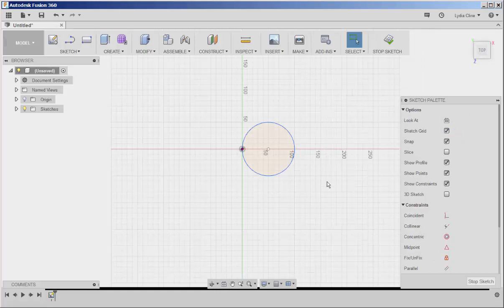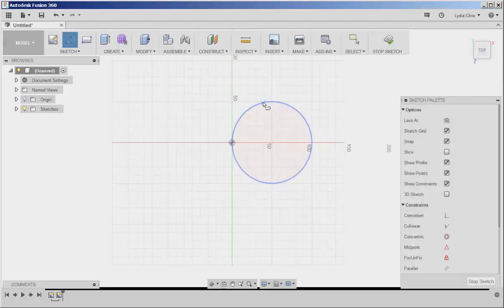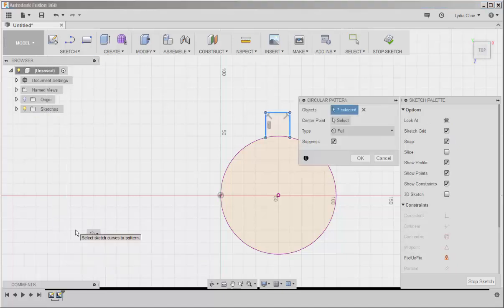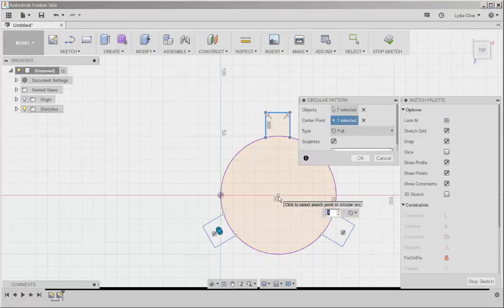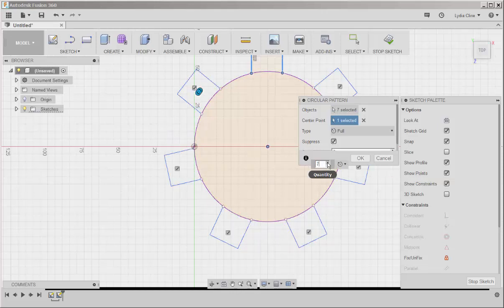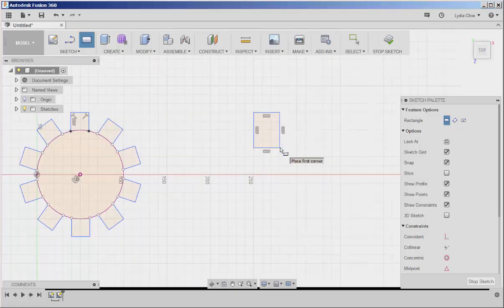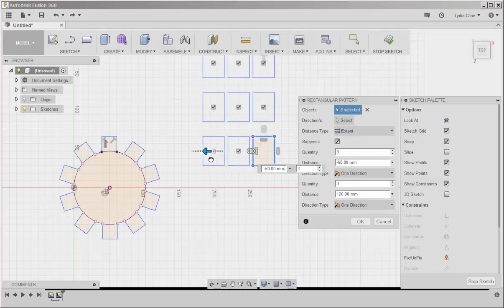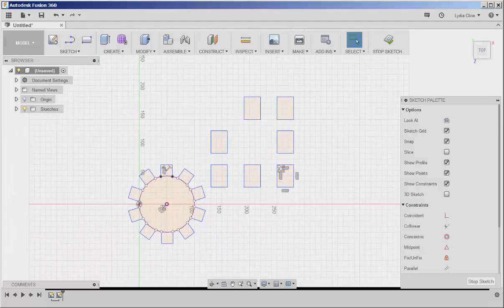Fusion 360 Circle and Rectangle Pattern Tools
How to use the circular and rectangular pattern tools in the Sketch menu. Also discussed is different sketch planes and Edit mode.